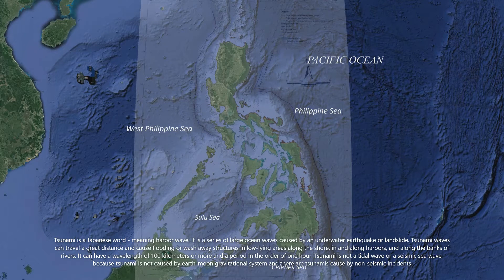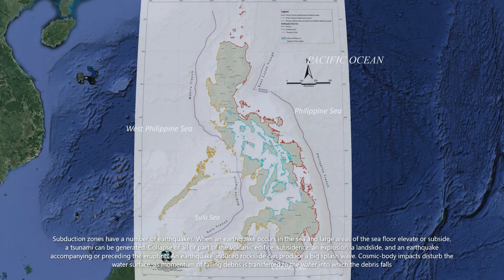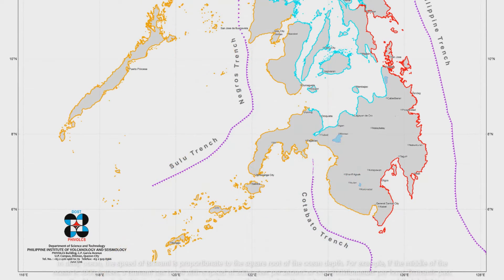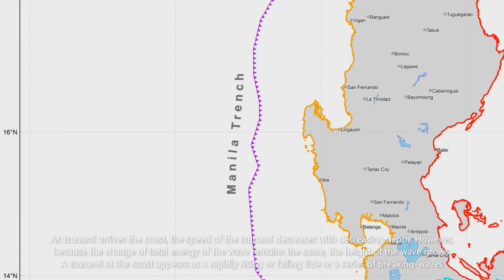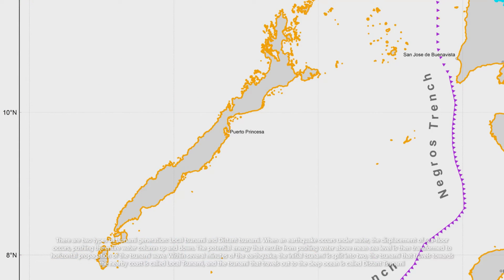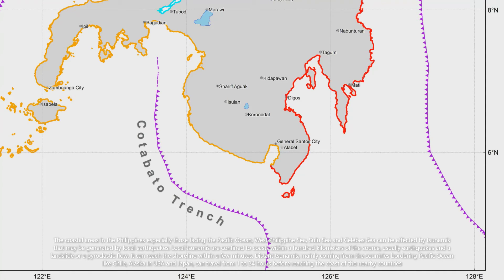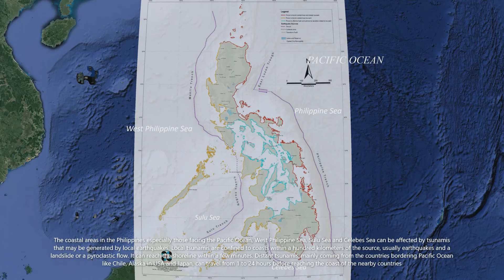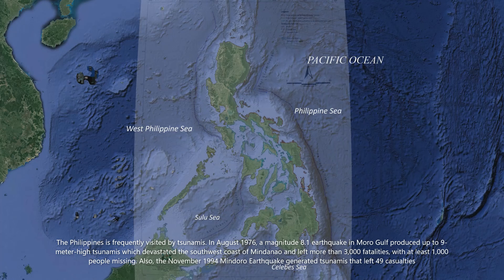Tsunami Prone Areas in Philippines | Earthquake | Civil Engineering & Construction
Tsunami Prone Areas in the Philippines. Earthquake. Engineering & Construction.

Tsunami Prone Areas in the Philippines